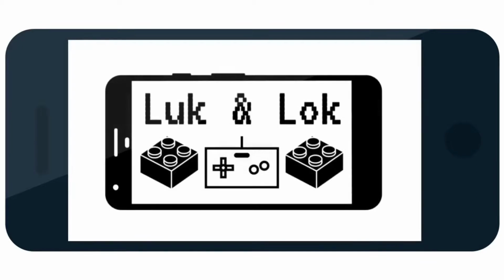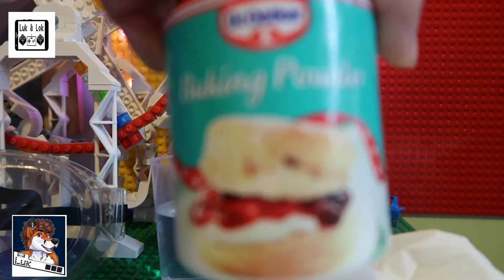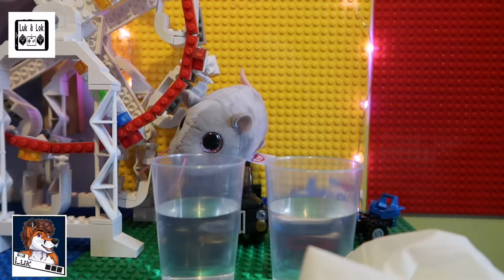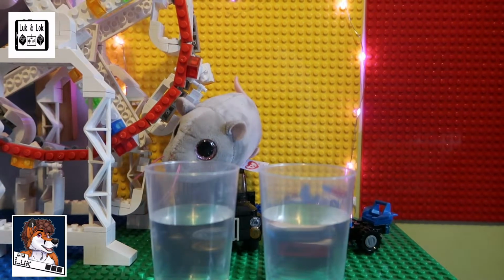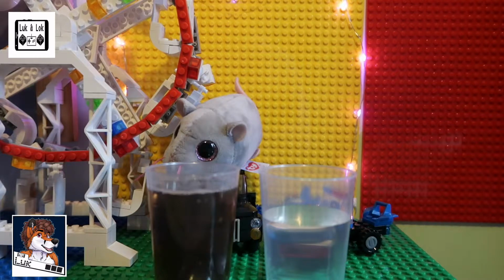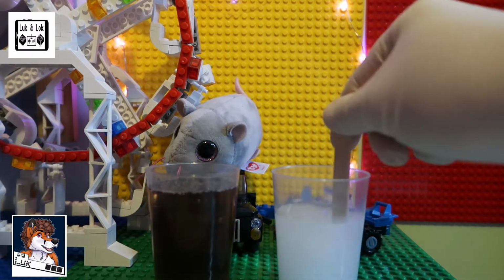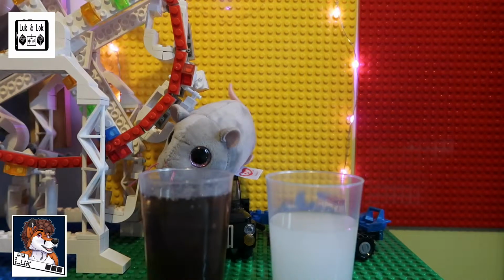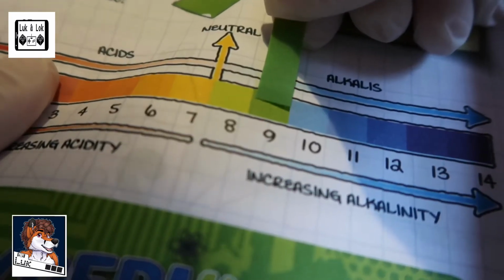pH Testing With Stephön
So onwards we continue with the experimake kit series and back again with the experiments. This one didn’t make much sense to me in the instruction booklet. I knew the science but the directions were unclear. However it was fun nonetheless!!!